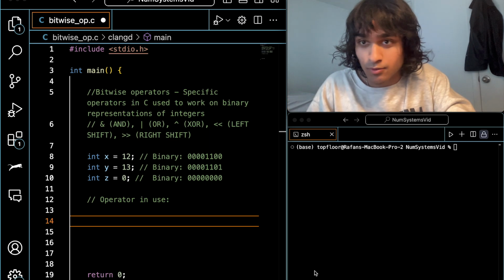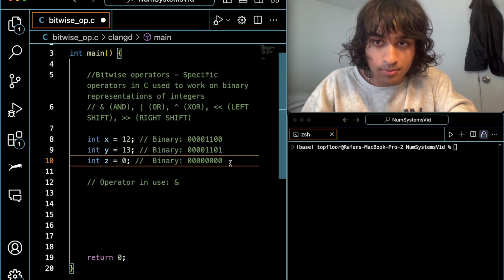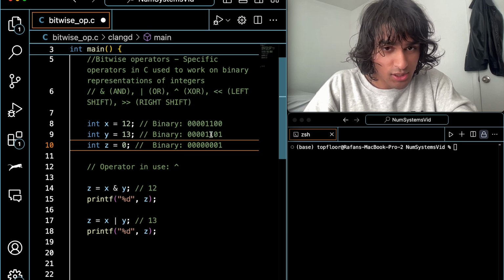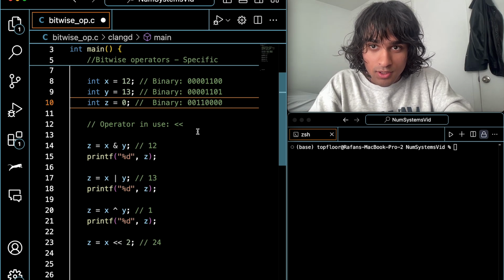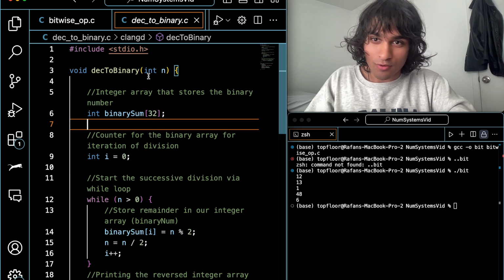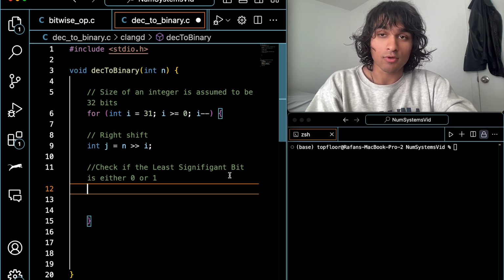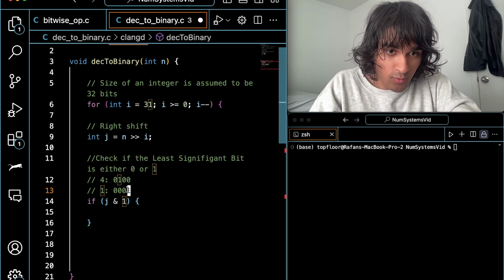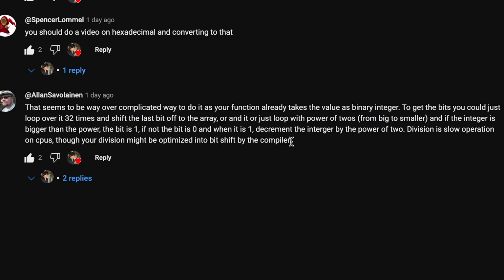Bitwise Operators: Implementation in C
Let me know if i explained this well and thank you! was inspired to make this video from a commenter on my video on decimal to binary conversion and implementing a program into c to do that.